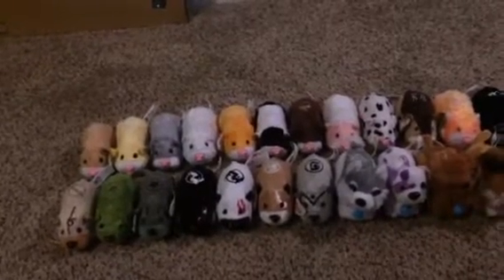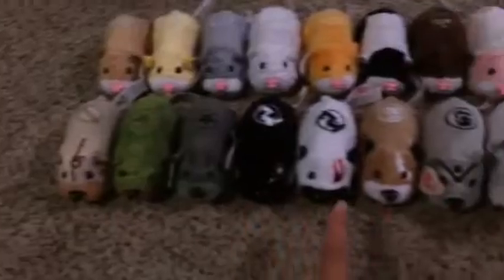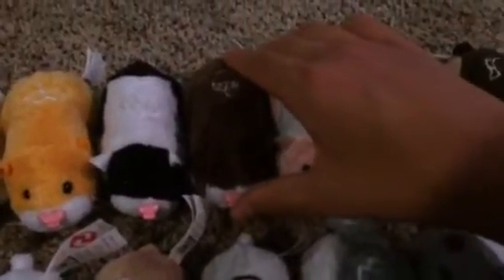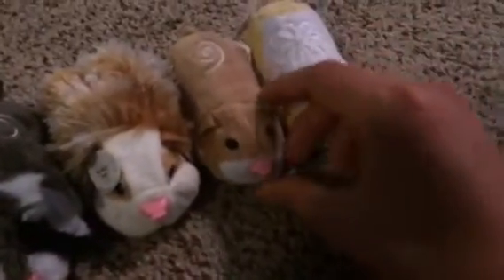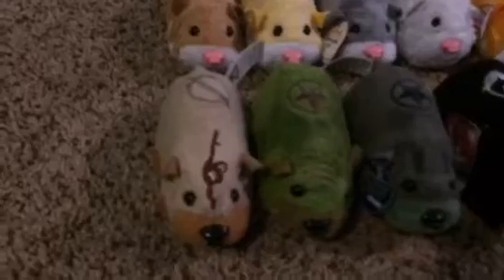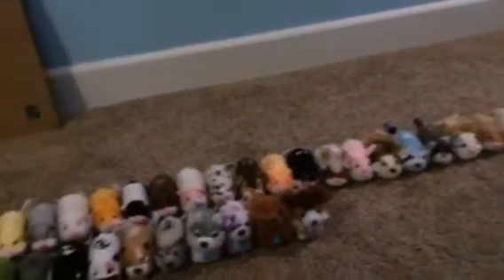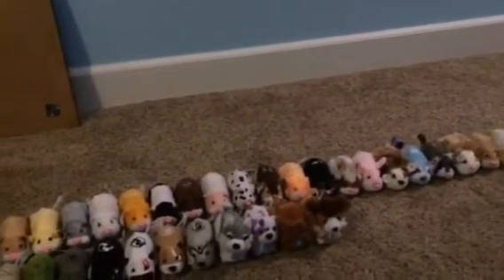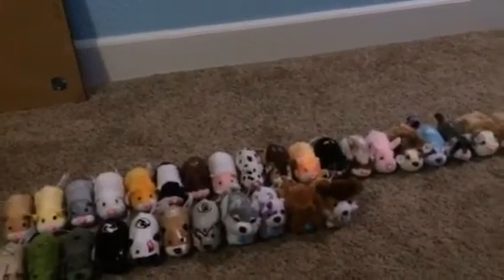Zhu Zhu Pets Collection!!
Here is my whole Zhu Zhu Pet Collection so far, the moment you all have been waiting for!! Inspired by my friend, ZhuZhuPets FTW, aka Jeffery. I hope you enjoy the Zhus and say nice comments about my collection below for great feedback on my Robot Channel since I was inspired to collect these guys again as they were my childhood and always will be! Stay Zhu-Tastic everyone. (-: